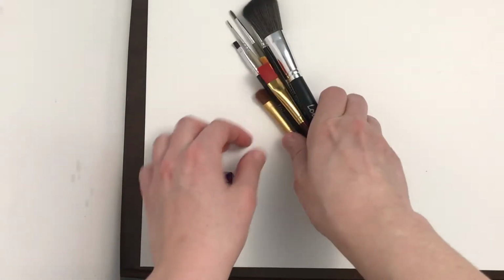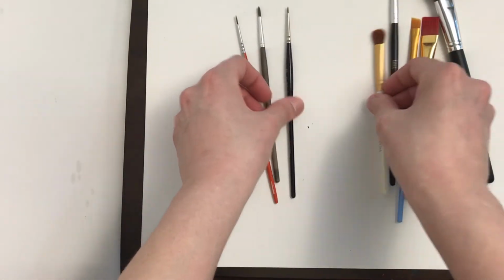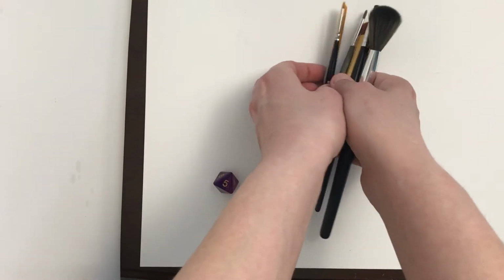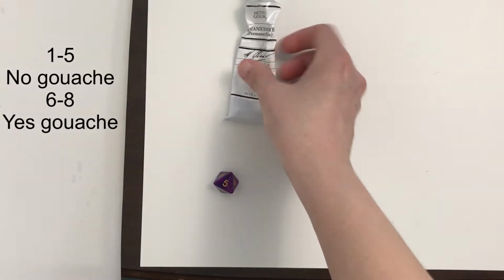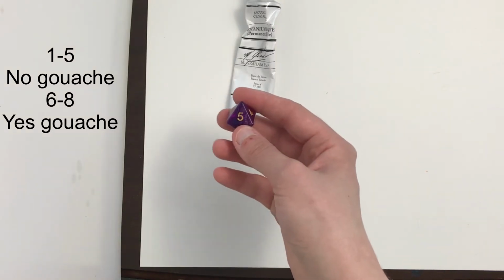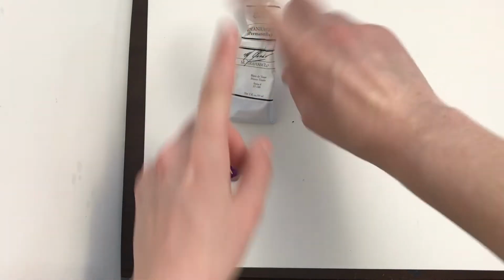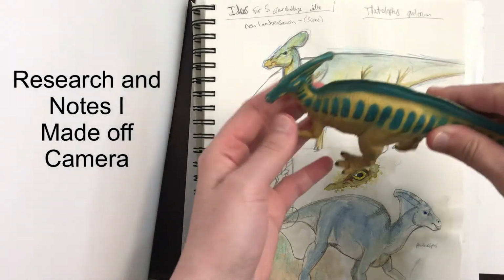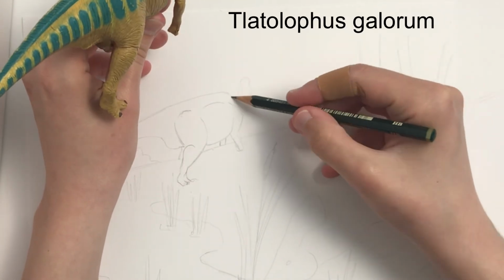5 paints Art Challenge - Narrated With Facts and Process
I choose certain criteria randomly with dice or with my eyes closed; I work within those parameters to create an artwork. Including 5 random watercolours. Along the way I do extra research and create a paleoart. This video also includes some facts about a recently discovered dinosaur.
Music
1) ancient power of serpents (CCO)
2) Another august (CCO)
3) Deep space (CCO)
4) Lament for a Warriors soul (CCO)
5) A New Town (CCO)
7) Quester (A song I made in Garageband)
As always suggestions, questions, constructive critisum, etc are welcome in the comments.